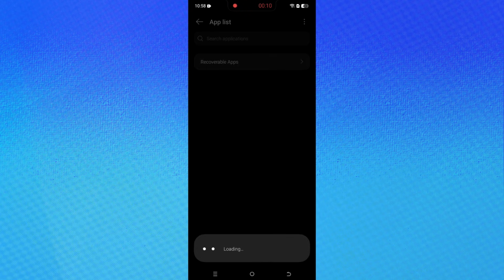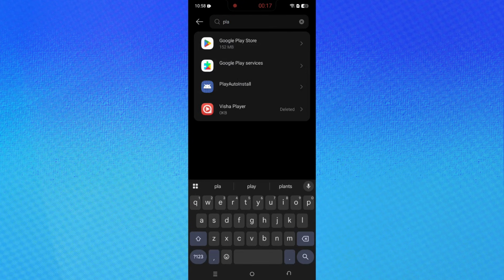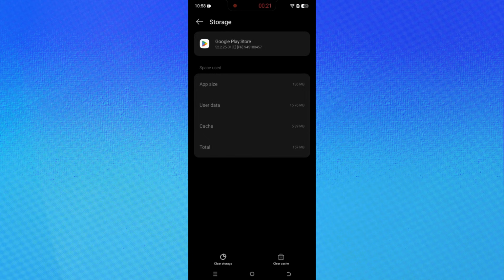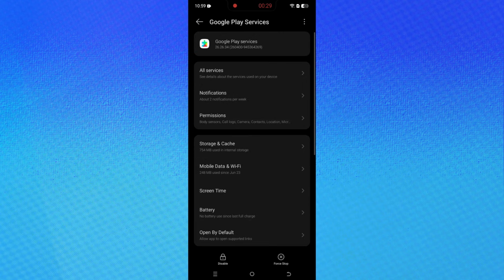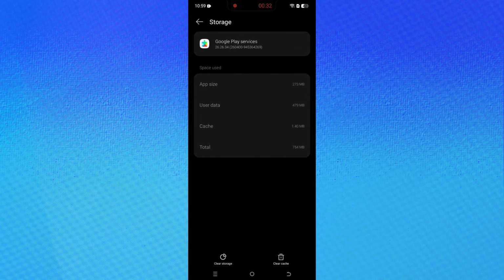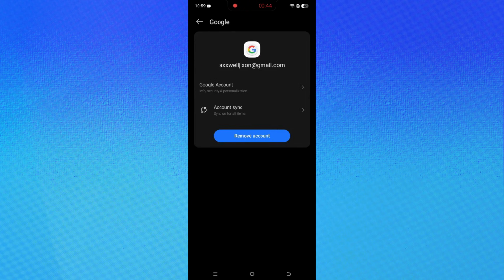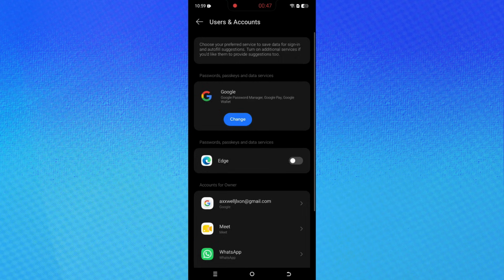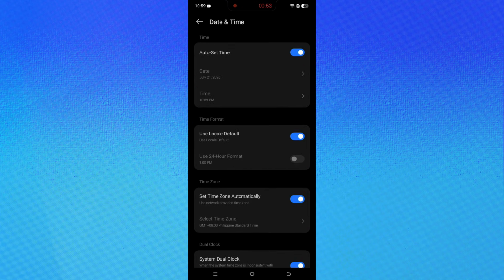How to Fix Google Play Authentication Required [Full Guide 2026]